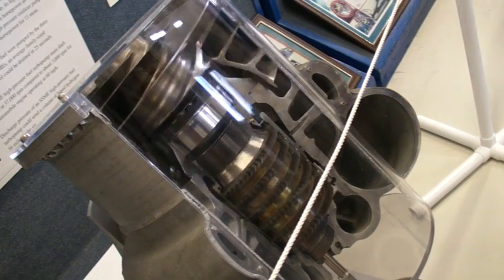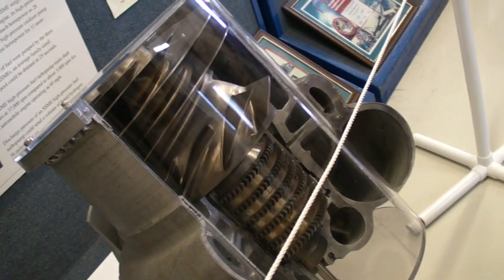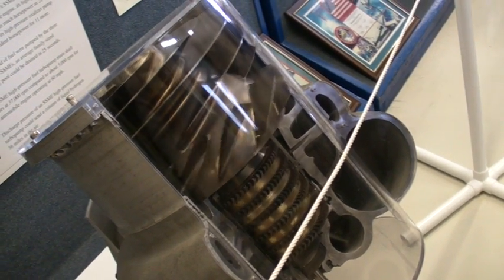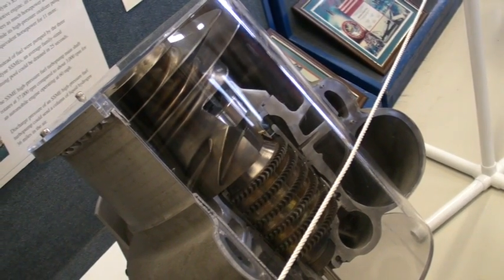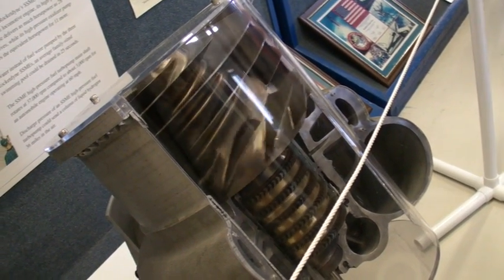Space Shuttle Main Engine Processing Facility - Turbopump Explanation